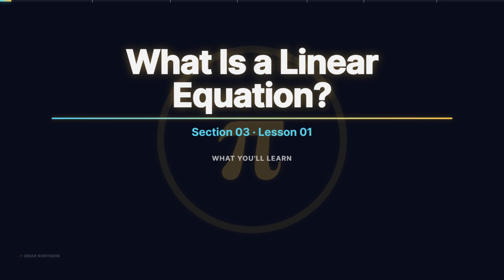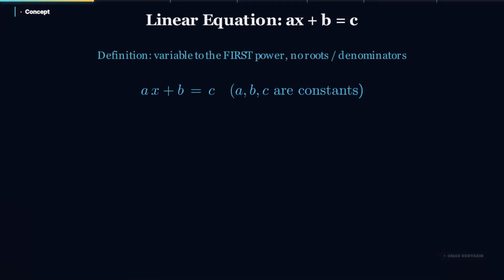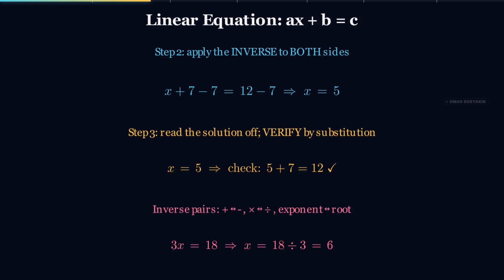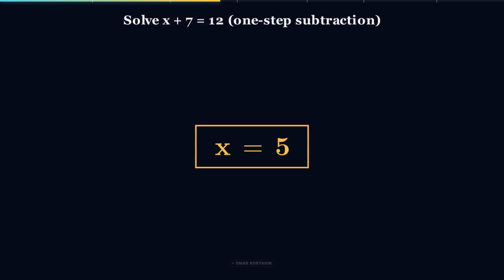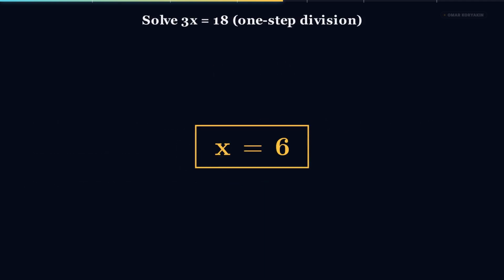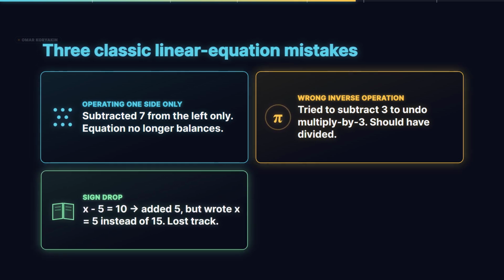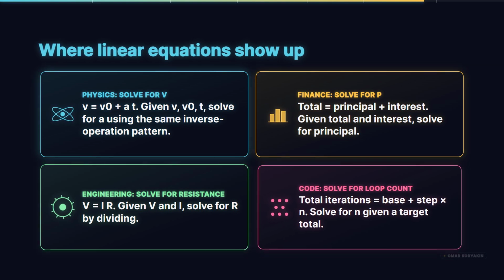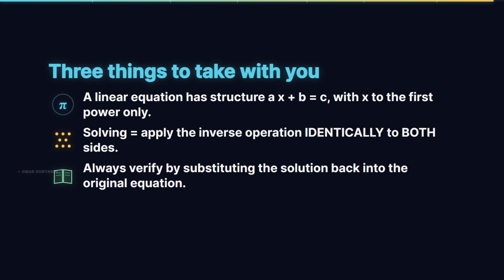Algebra Masterclass | S03E01: What Is A Linear Equation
This is the lesson I wish I had in school. What Is A Linear Equation explained without the confusing textbook jargon.

CHAPTERS
0:00 Introduction
1:03 Rule 1: The Basics
1:36 Rule 2: Product of Powers
2:18 Rule 3: Power of a Product
6:11 Worked Example